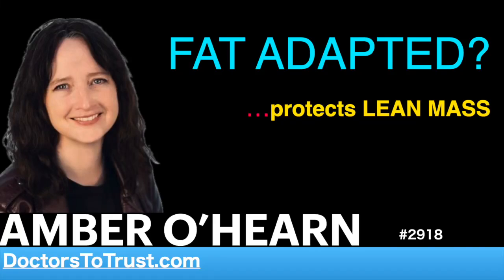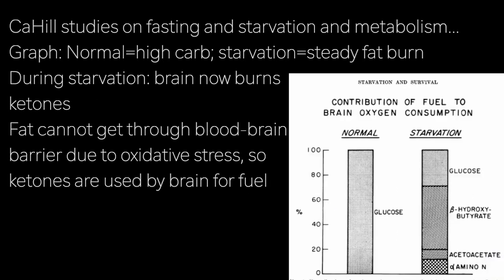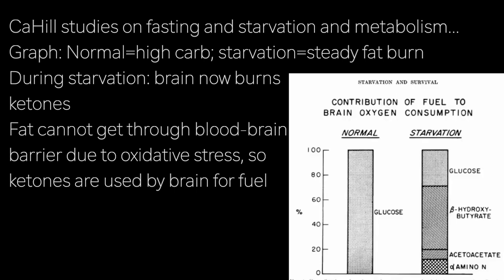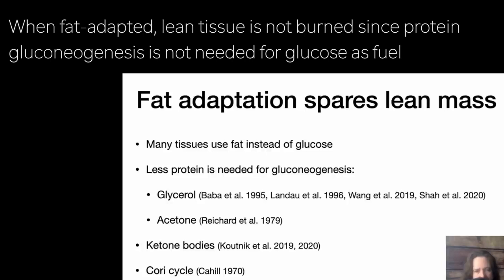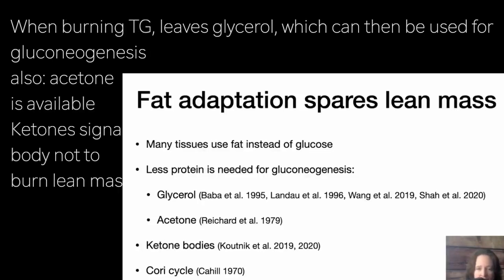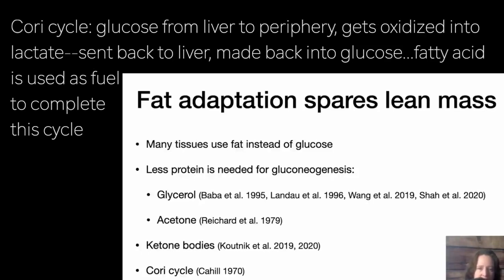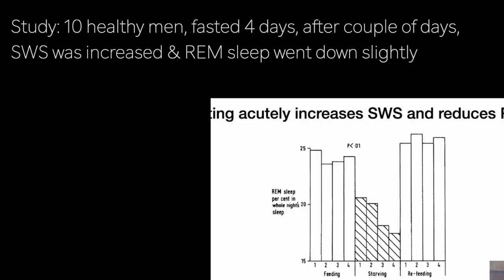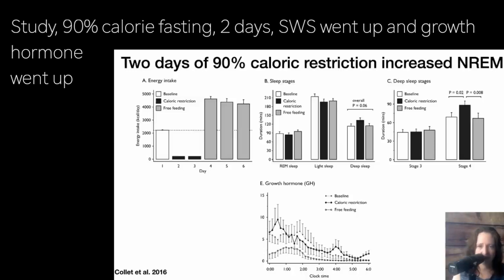AMBER O’HEARN s3 | FAT ADAPTED? …protects LEAN MASS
presents episode 2918 | Dr AMBER O’HEARN

From high carb eating to fasting:
1-begin using glycogen for few days
2-then burn fat stores
3-likely lose some lean mass also
4-rely on fat until gone, then
starvation: burn lean mass

CaHill studies on fasting and starvation and metabolism…
Graph: Normal=high carb; starvation=steady fat burn
During starvation: brain now burns
ketones
Fat cannot get through blood-brain
barrier due to oxidative stress, so
ketones are used by brain for fuel

When fat-adapted, lean tissue is not burned since protein
gluconeogenesis is not needed for glucose as fuel

When burning TG, leaves glycerol, which can then be used for
gluconeogenesis
also: acetone
is available
Ketones signal
body not to
burn lean mass

Cori cycle: glucose from liver to periphery, gets oxidized into
lactate--sent back to liver, made back into glucose...fatty acid
is used as fuel
to complete
this cycle

Study: 10 healthy men, fasted 4 days, after couple of days,
SWS was increased & REM sleep went down slightly

Study, 90% calorie fasting, 2 days, SWS went up and growth
hormone
went up